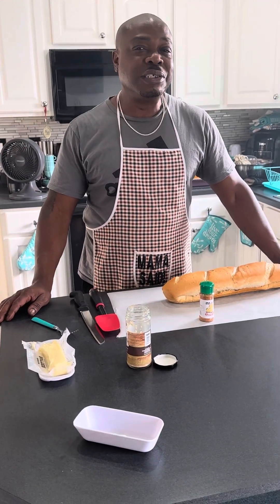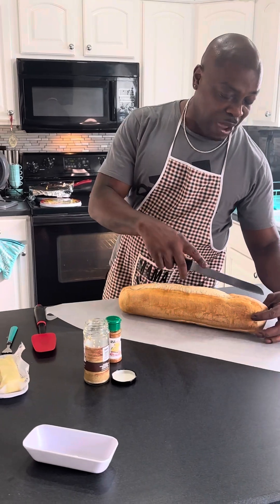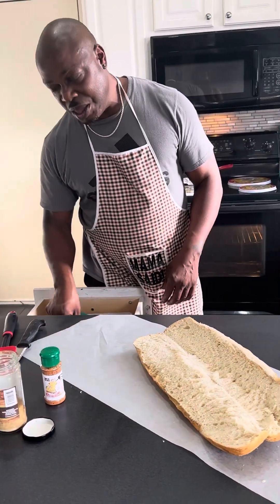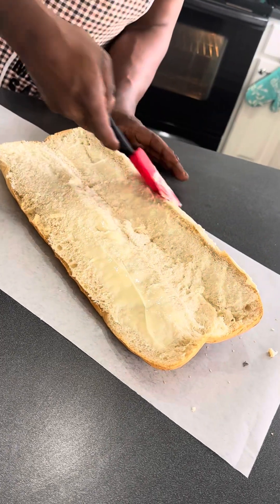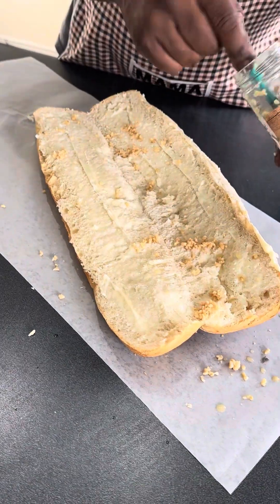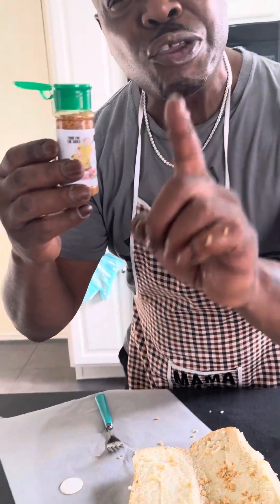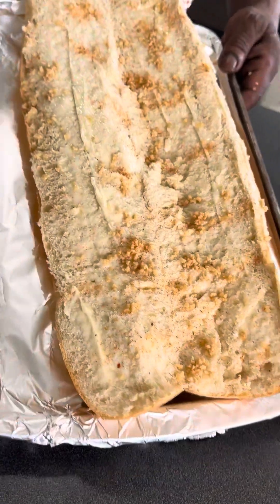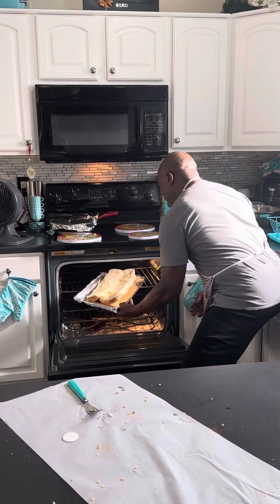Garlic bread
Garlic bread at home using garlic bread seasoning